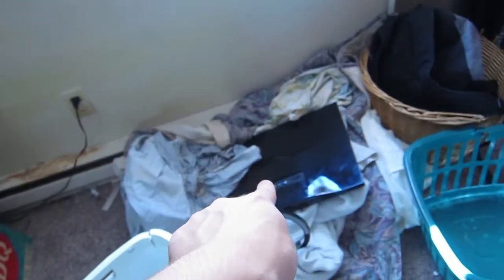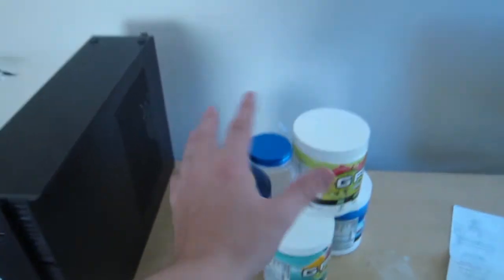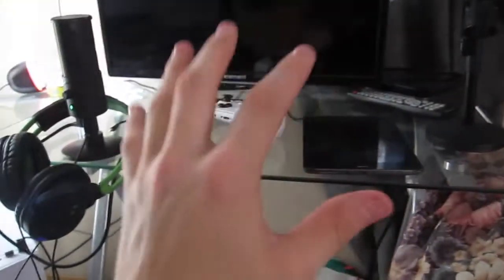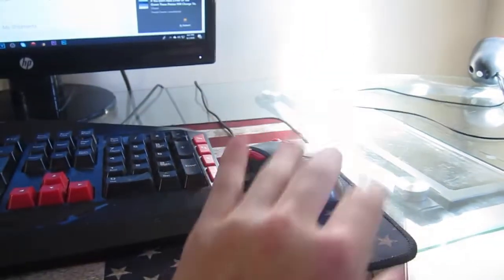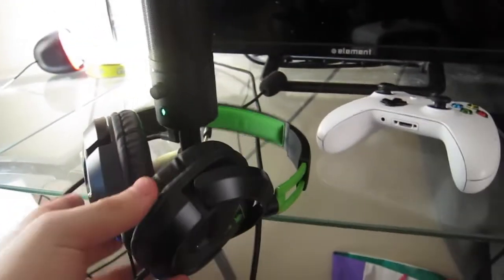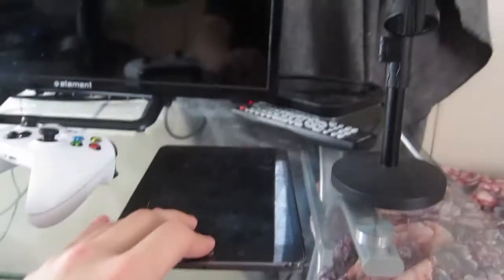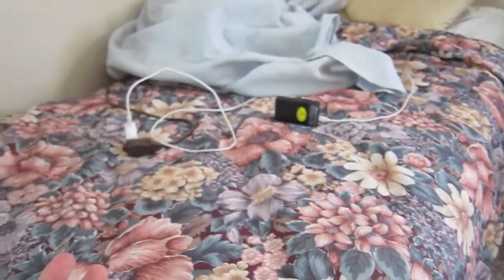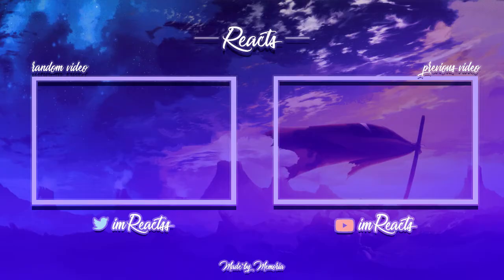2018 OFFICIAL ROOM AND GAMING SETUP TOUR!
HERE IS MY OFFICIAL 2018 ROOM TOUR AND GAMING SETUP TOUR!  It is nothing to insane but i thought i would do another 2018 room tour!  If you have any questions about my ultimate gaming setup leave them down below and i will try to answer them!